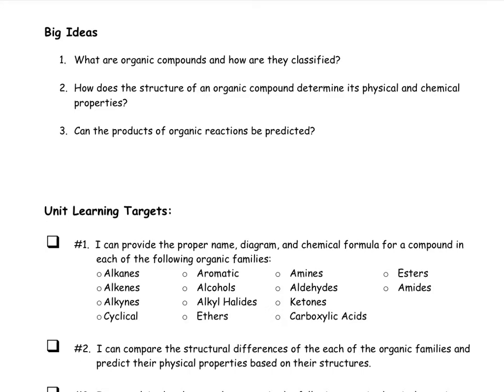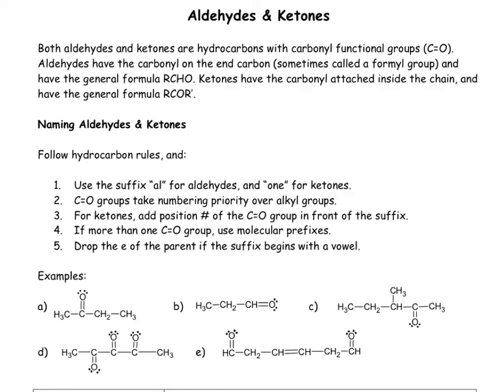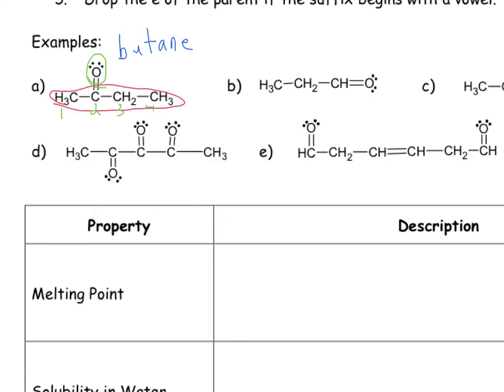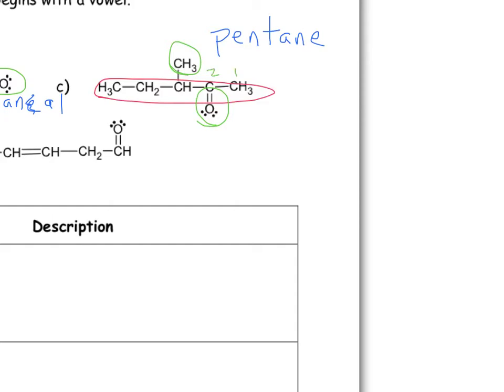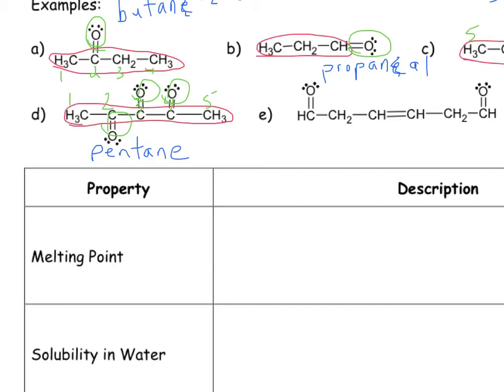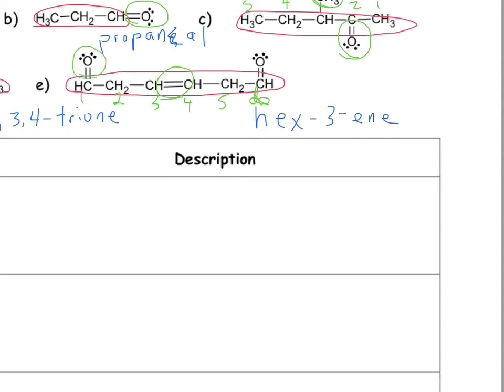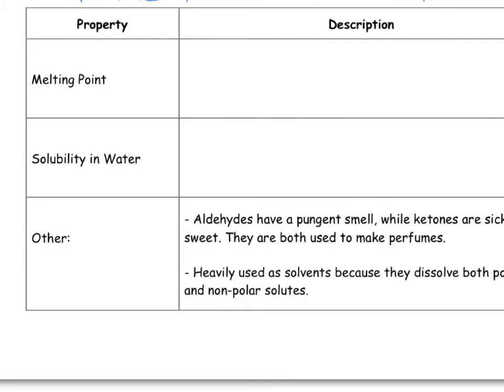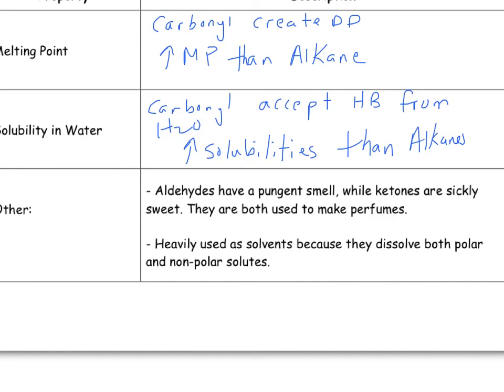Aldehydes, Ketones and Carboxylics 1